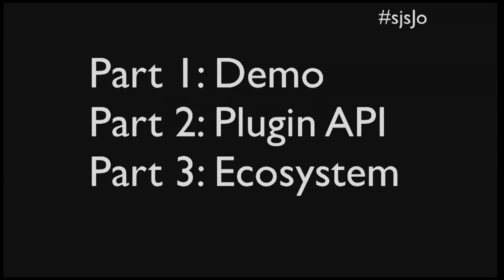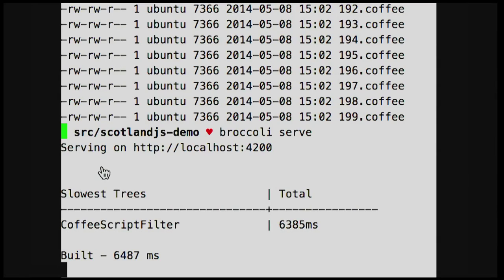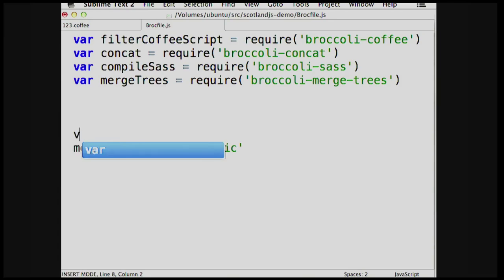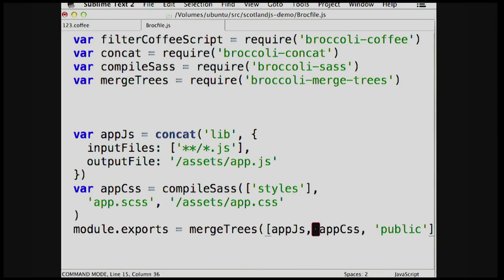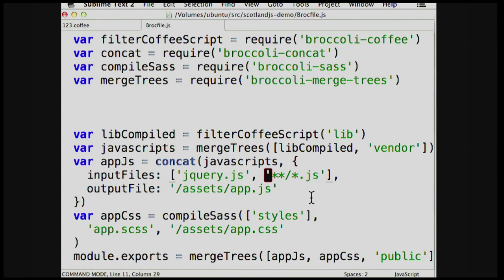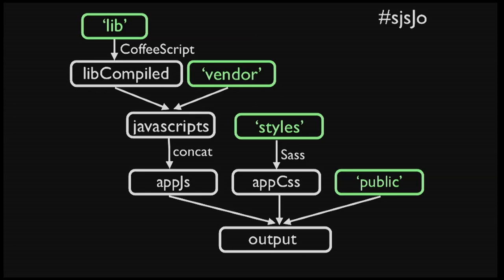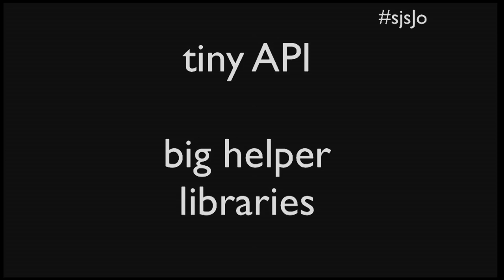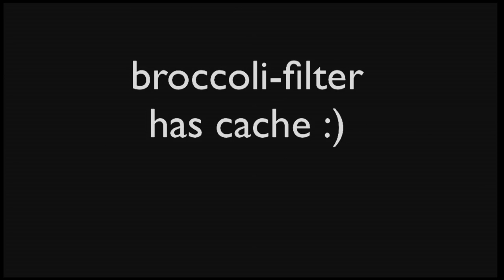Jo Liss No more `grunt watch` Modern build workflows with Broccoli HD